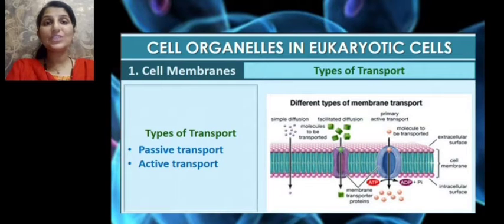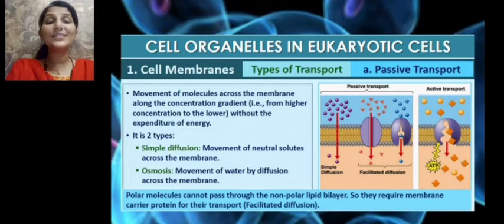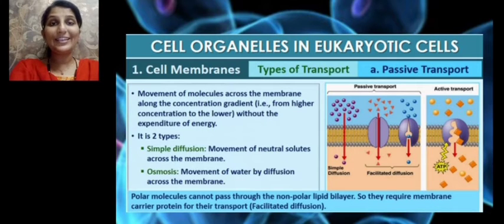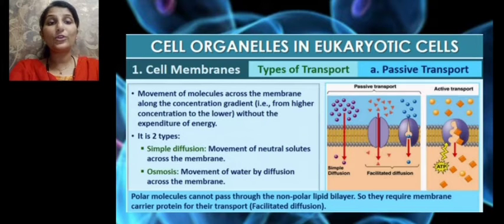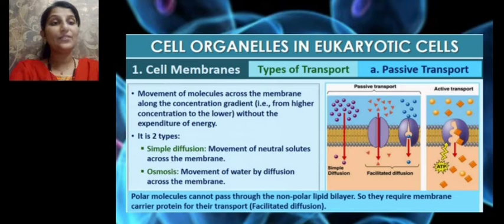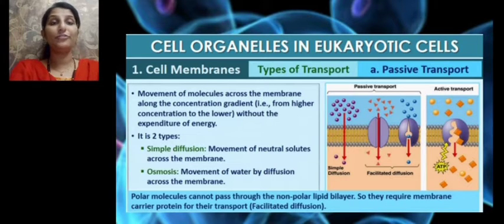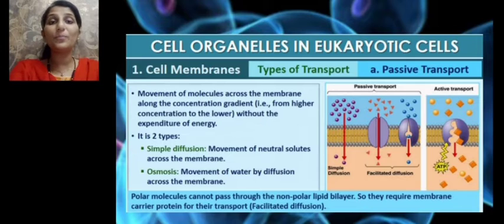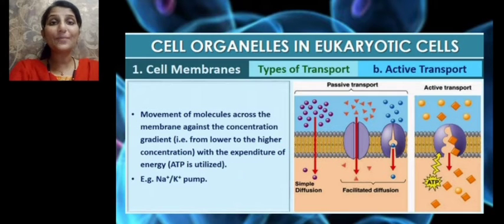CELL: THE UNIT OF LIFE- MODULE 4